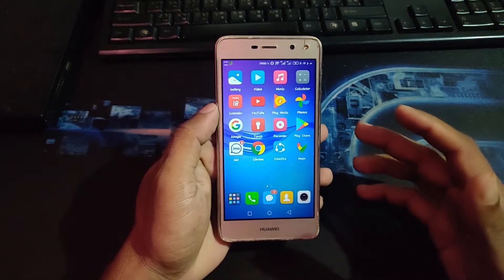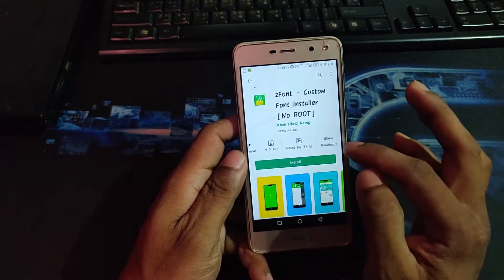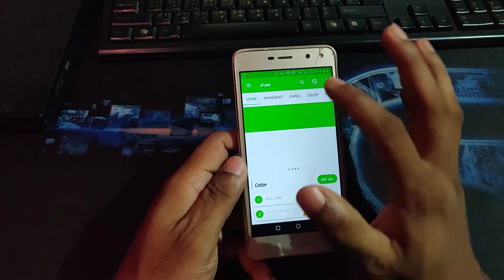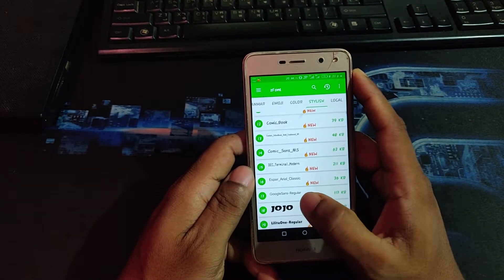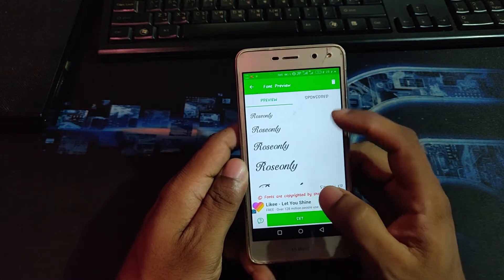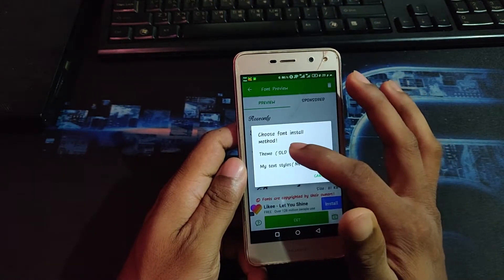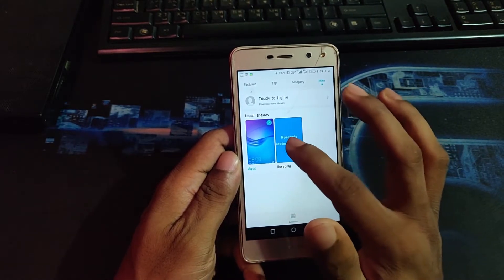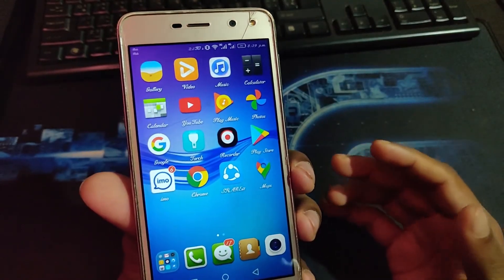ZFont | How to Change Font Style on Android Without Root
In this video i'm going to show you how to change font style on android without root.